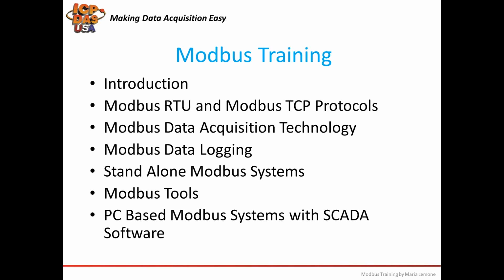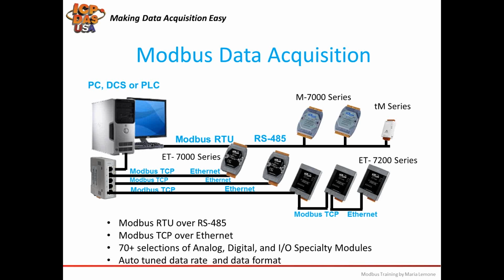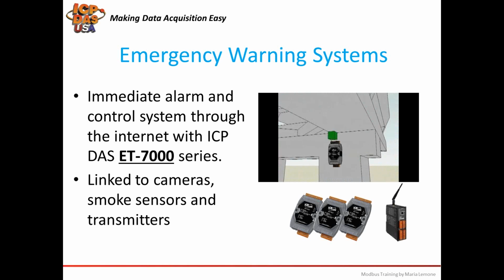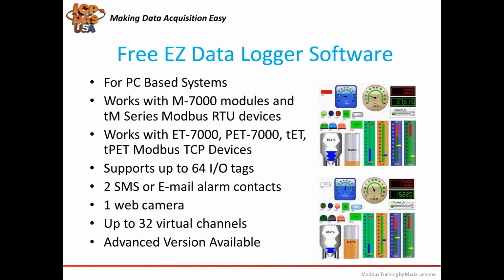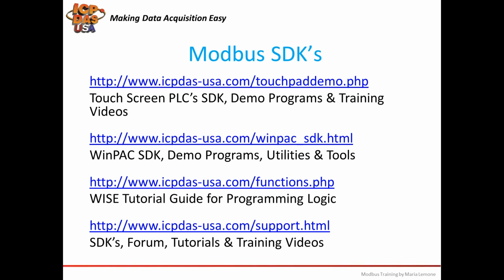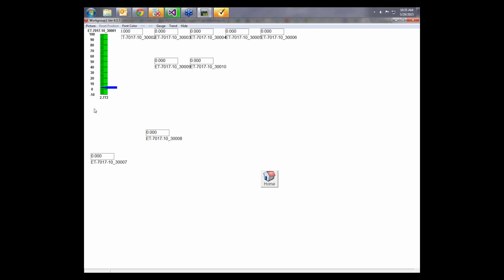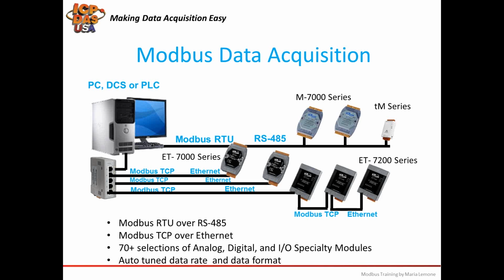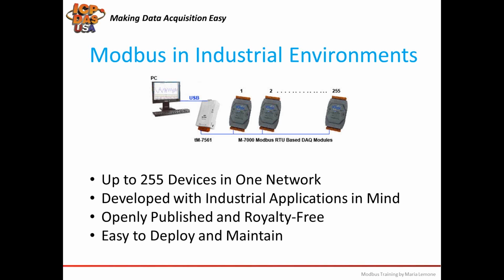Modbus Based Data Acquisition Training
Modbus Data Acquisition with Remote I/O

Learn how Modbus RTU and Modbus TCP connect sensors, remote I/O, controllers, data loggers, HMIs, and SCADA software in industrial monitoring and control systems.

This webinar explains Modbus fundamentals, data acquisition hardware, communication distances, configuration tools, gateways, wireless devices, data logging, and a live EZ Data Logger demonstration.

Topics covered include:

✅ Modbus RTU and Modbus TCP
✅ RS-485 and Ethernet networks
✅ Modbus masters and slaves
✅ Analog and digital remote I/O
✅ Thermocouple, RTD, voltage, and current signals
✅ Data logging and trend graphs
✅ SCADA and HMI integration
✅ Cellular and Zigbee communication
✅ Protocol gateways and converters
✅ Testing and development tools

Modbus is an open industrial communication protocol widely used for instrumentation, control, and data acquisition.

Modbus RTU communicates over serial networks such as RS-485. It supports long cable distances and is commonly used for daisy-chained field devices.

Modbus TCP communicates over Ethernet and is often easier to integrate into existing industrial networks.

Data acquisition modules convert real-world signals into digital values that controllers and software can use.

Common applications include:

✅ Temperature-based fan control
✅ Tank-level monitoring
✅ Pump and valve control
✅ Energy management
✅ Solar power monitoring
✅ Building automation
✅ Wastewater systems
✅ Machine and factory monitoring

The webinar introduces serial and Ethernet remote I/O modules, dual-port Ethernet devices, PoE options, programmable automation controllers, WISE data loggers, power meters, cellular RTUs, and industrial wireless equipment.

EZ Data Logger can be used to:

✅ Configure Modbus devices
✅ Display live measurements
✅ Scale analog values
✅ Create graphical layouts
✅ View trend curves
✅ Log data to a database
✅ Export records
✅ Send email or SMS alarms
✅ Implement basic control logic

The live demonstration shows how to connect an Ethernet analog input module, add its channels, scale a voltage signal, verify communication, configure logging intervals, review historical trends, and export recorded data.

The webinar also discusses Modbus Poll, Modbus Slave Simulator, NModbus, software development kits, sample programs, and protocol converters for connecting RTU and TCP networks.

🧩 Products Mentioned

❓ QUESTION

Are you designing a Modbus data acquisition system? Comment your signal types, protocol, device count, communication distance, sampling rate, and software platform, and we’ll help point you toward the right architecture.

📘 About

This webinar covers Modbus RTU, Modbus TCP, RS-485, Ethernet remote I/O, data acquisition, EZ Data Logger, SCADA, gateways, WISE controllers, cellular RTUs, Zigbee wireless devices, and industrial monitoring.